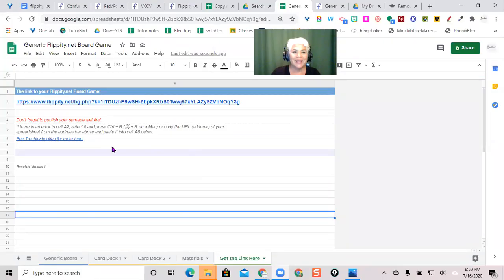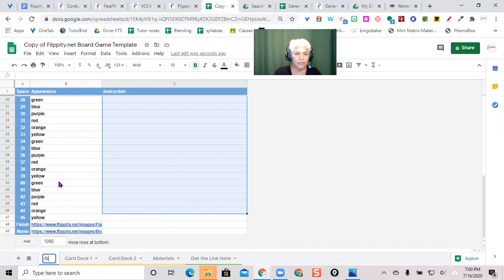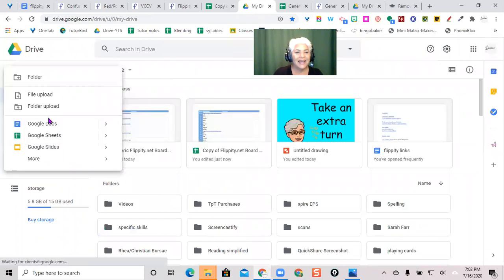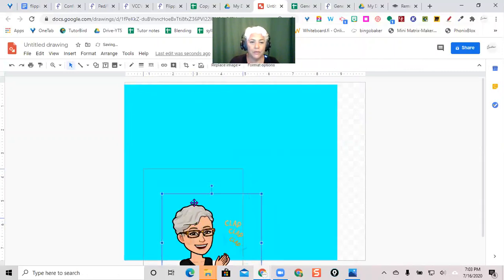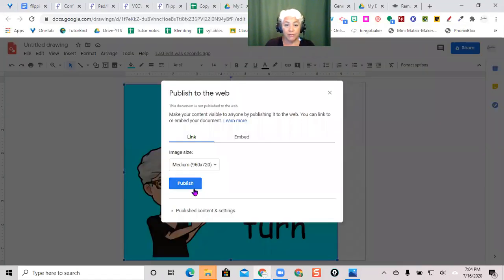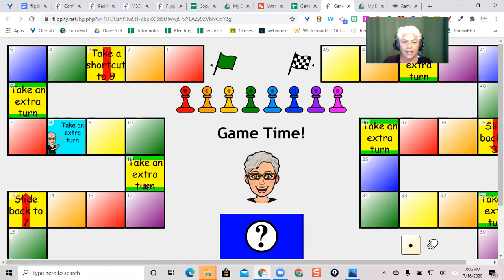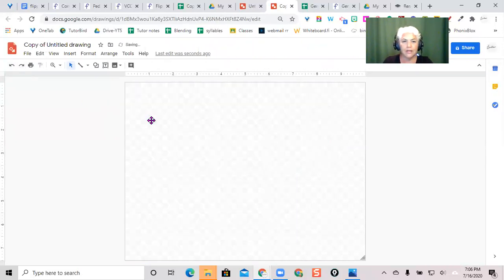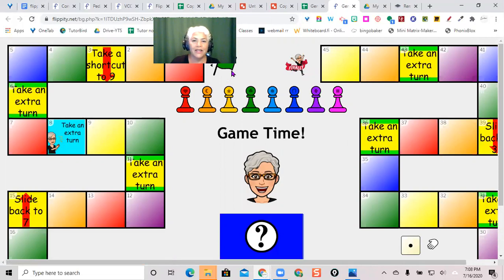How to make images for Flippity.net Gameboards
This video shows how to use Google drawings and bitmojis to make images for the Flippity.net gameboards